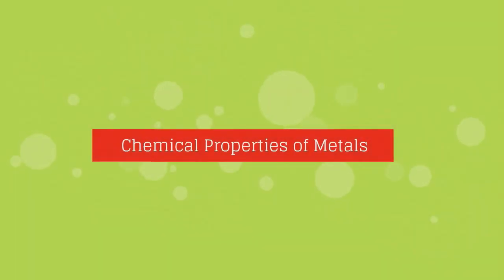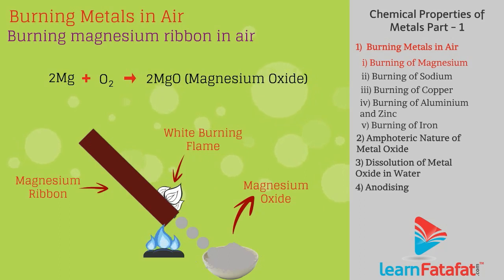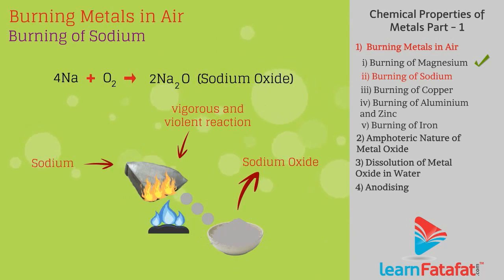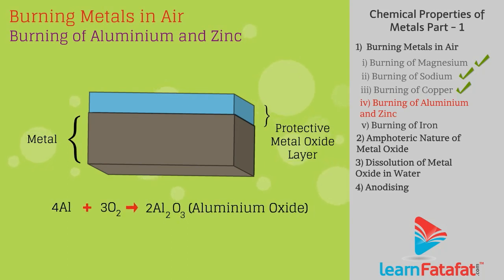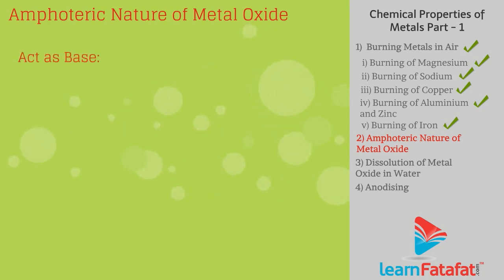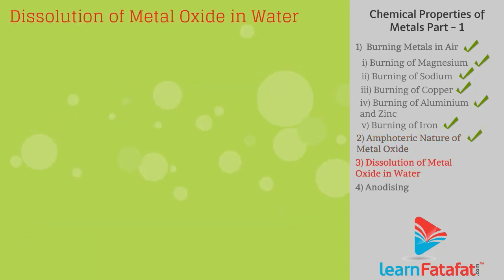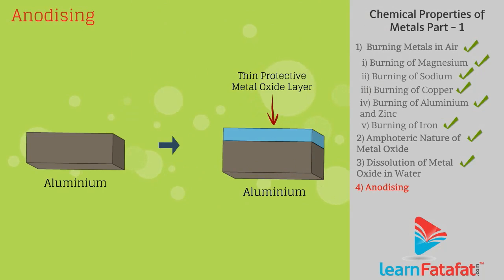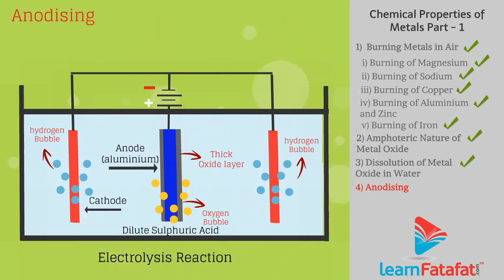Metals and Nonmetals Class 10 Science Chapter 3 - Chemical Properties Of Metals Part 1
Burning Metals in Air -
Metal burns in air to form metal oxide
Metal + Oxygen → Metal Oxide
Burning of Magnesium
magnesium ribbon burns in air with extremely bright white flame forming magnesium oxide (MgO).
Burning of Sodium
Sodium reacts vigorously with oxygen and produce sodium oxide. The reaction is so violent that the released hydrogen immediately catches fire. Such reaction is called exothermic reaction.
Metals such as aluminium and zinc react with oxygen and forms a protective metal oxide layer that prevent further oxidation.
Iron does not burn on heating but if iron filings are sprinkled on the flame then they burn vigorously.
Amphoteric Nature of Metal Oxide
Generally metal oxides show basic nature. But some metal oxides such as aluminium oxide and zinc oxide show amphoteric nature i.e. it act as base when reacted with acid such as  hydrochloric Acid  and it act as acid when reacted with a base such as sodium hydroxide.
Dissolution of Metal oxide in water -
Most metal oxides dissolve in water to form alkalies. e.g. sodium oxide dissolve in water to form corresponding alkalies.

Anodising:
In this process a clean aluminium article is made the anode and is electrolysed with dilute sulphuric acid.
At anode the oxygen gas react with aluminium and make a thick oxide layer.
This process is called anodising.